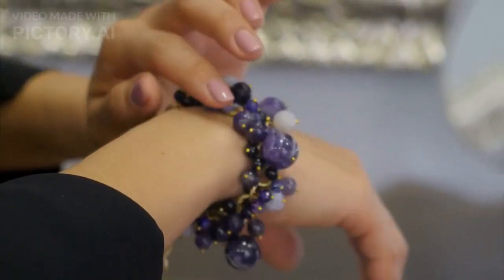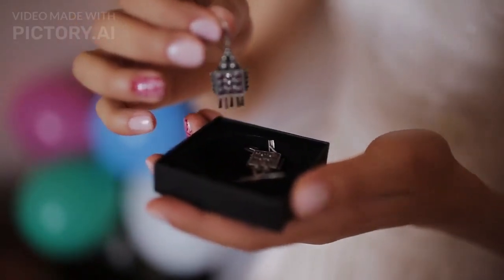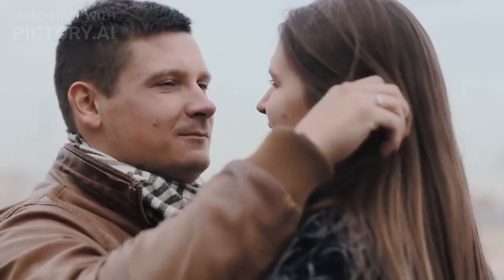How To Make A Woman Horny While Sitting Next To Her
➤➤ Say These 3 Little Words To A Girl And She’ll Beg You To Be Her Fuck Buddy

US Tips For Men - How To Make A Woman Horny While Sitting Next To Her
This may sound surprising, but there are very powerful but secret ways to get a girl horny and make her wet while sitting by her side.
An opportunity to get a girl horny while sitting next to her can’t be preplanned most of the time. So use any opportunity you get when you see one similar to the chances mentioned here.

Hagtag